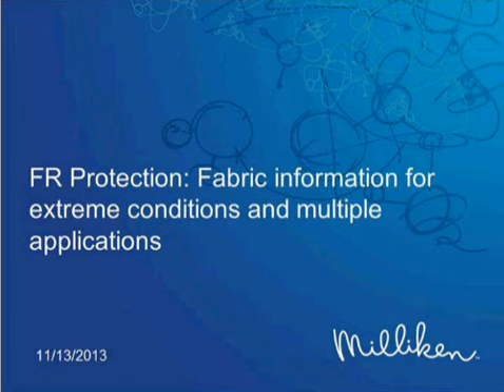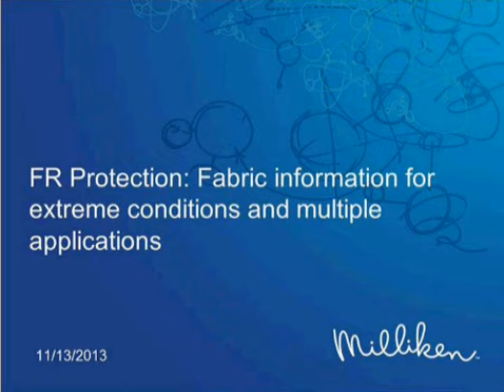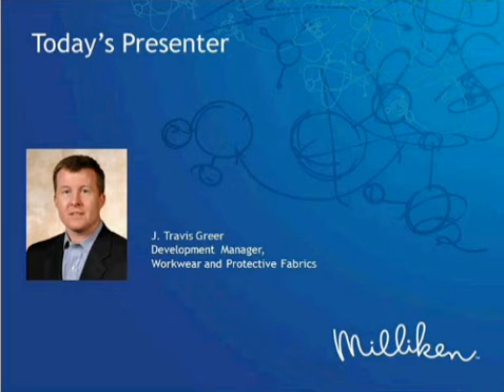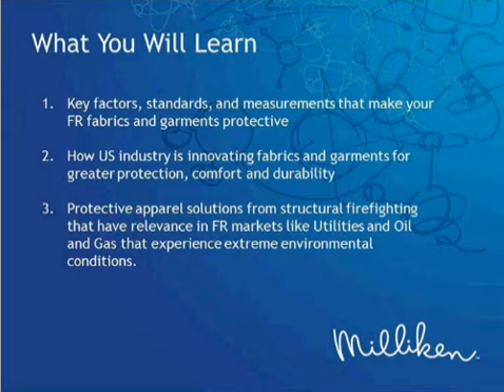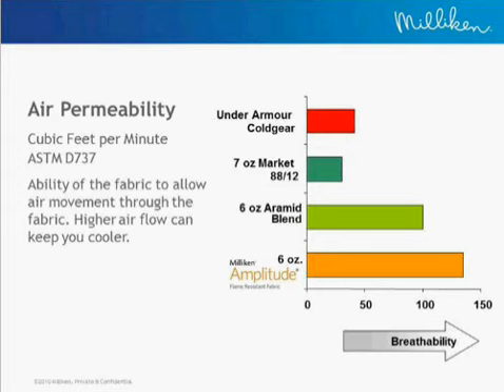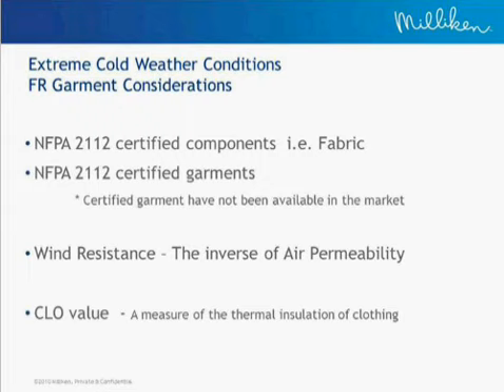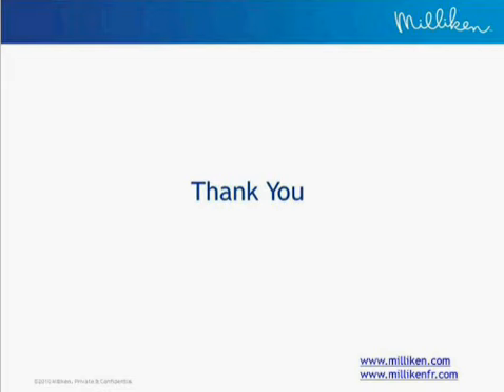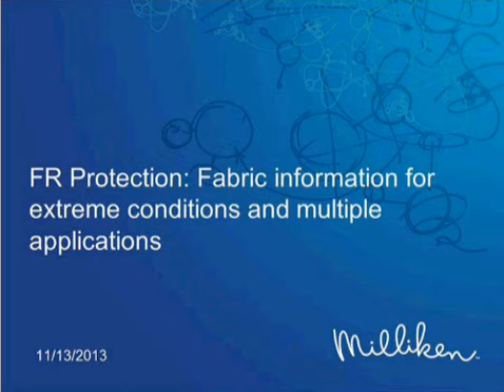FR Protection: Fabric Info for Extreme Conditions and Multiple Applications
In this webinar, you will learn the basics of fabric protection and how to determine the best solution for your specific work environment.